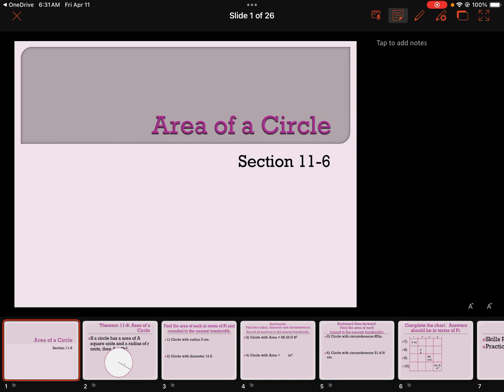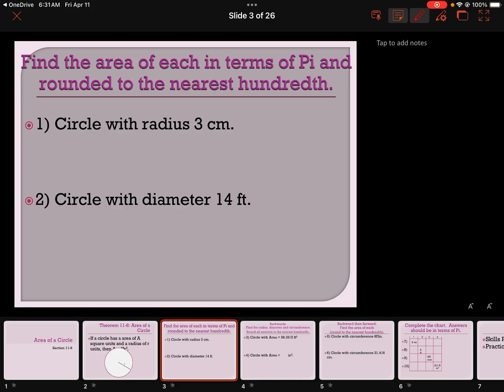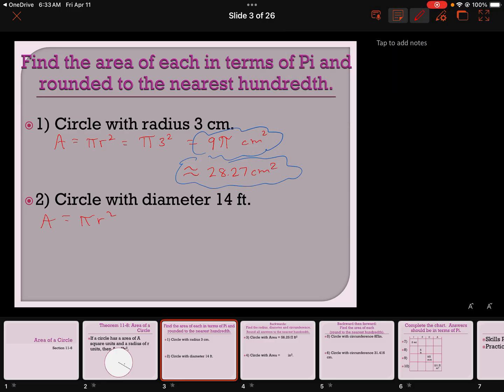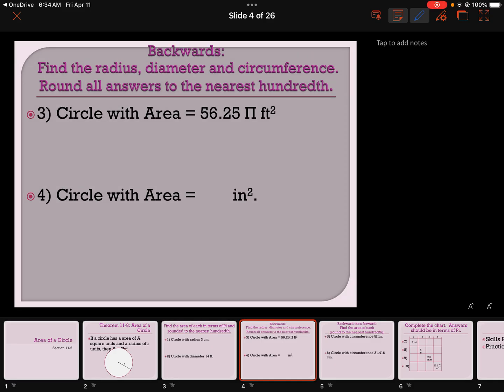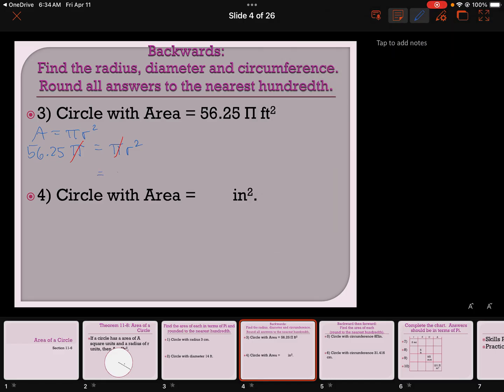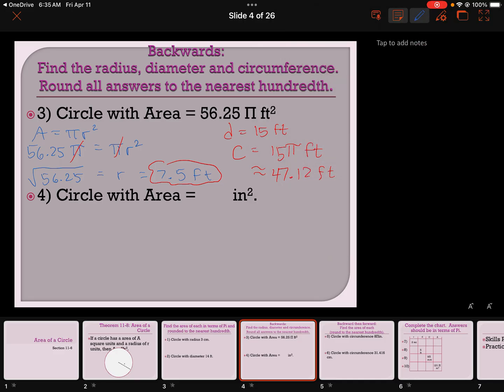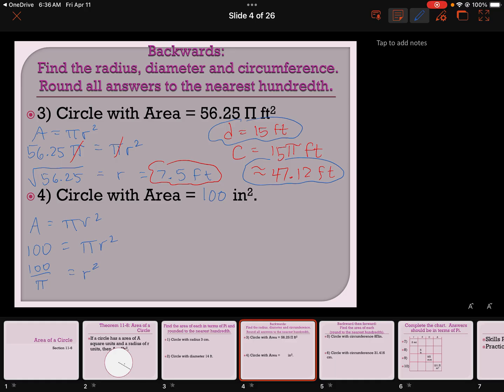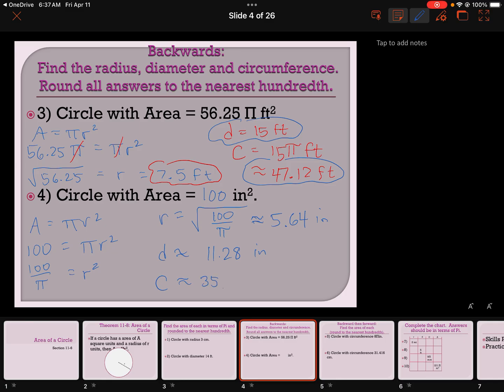Geom11.6.1 Area of a Circle